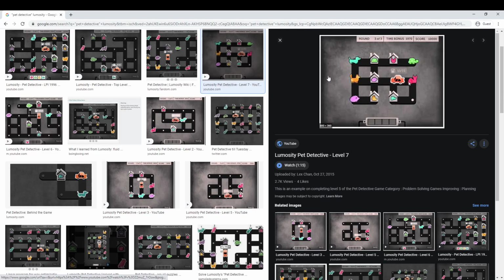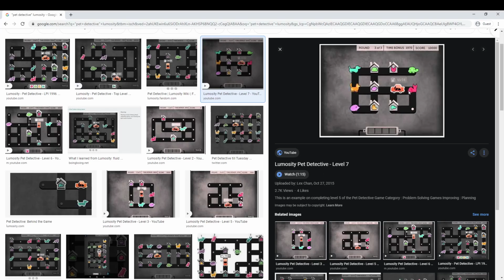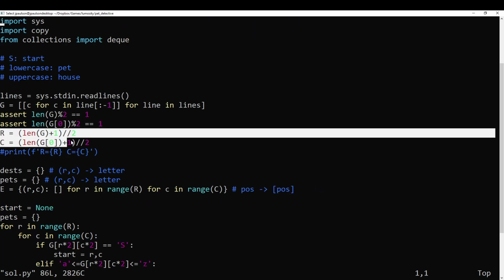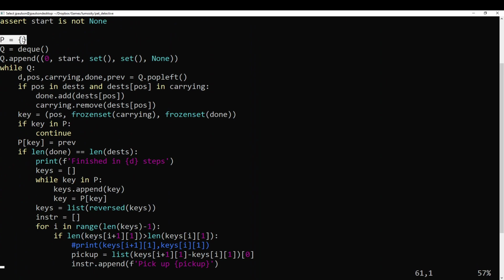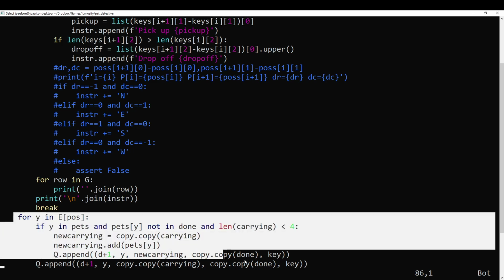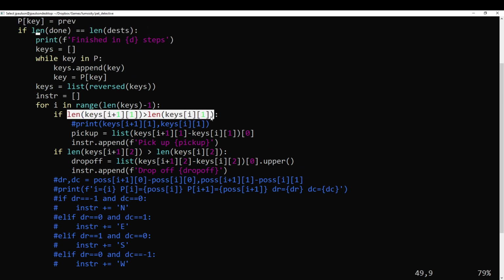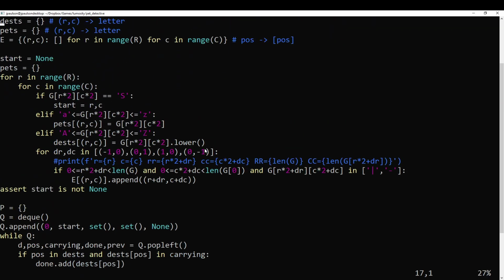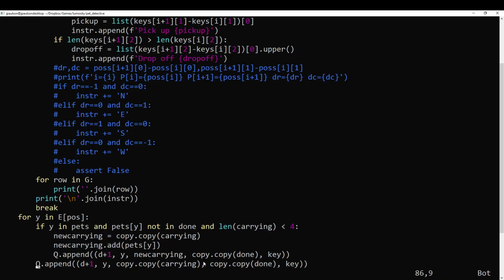Solving "Pet Detective" game with BFS